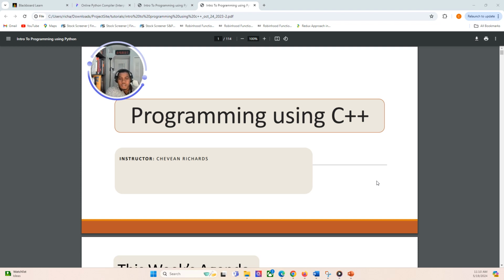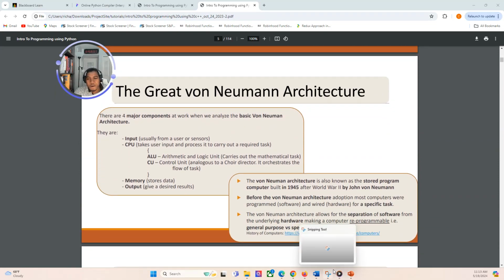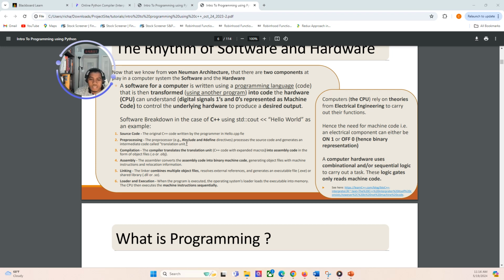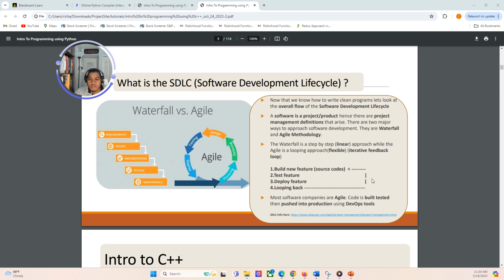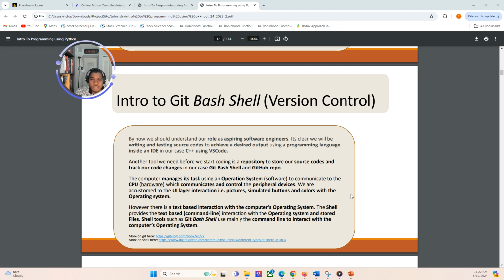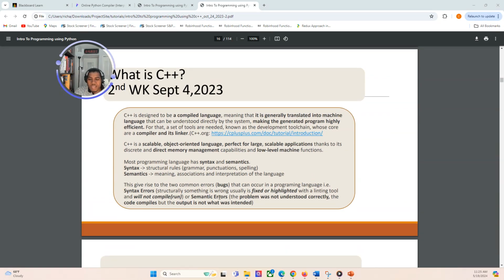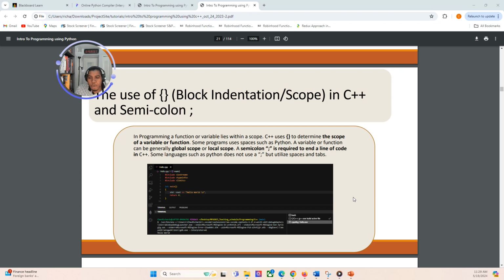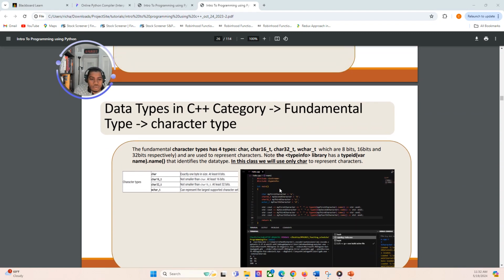Introduction HandsOn0 Discussion - C++ programming, swe concepts and tools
I'll be giving you an introduction to computers and software development. I'll cover the history of computers, the von Neumann machine, the components of a computer, the basics of coding, and different software development methodologies. I'll also discuss the importance of development tools and operating systems.